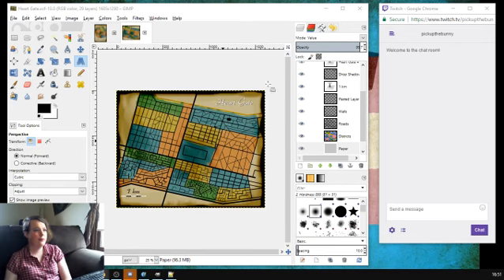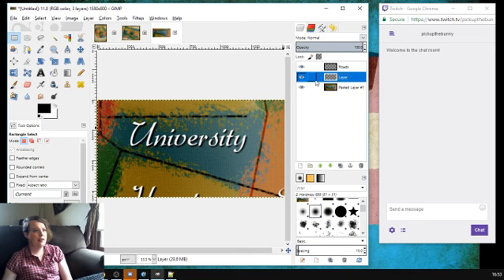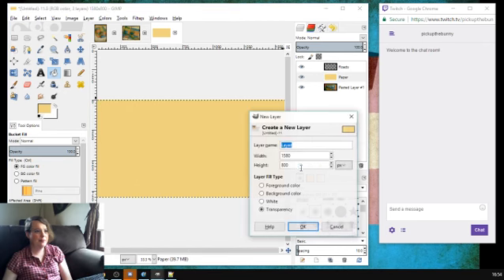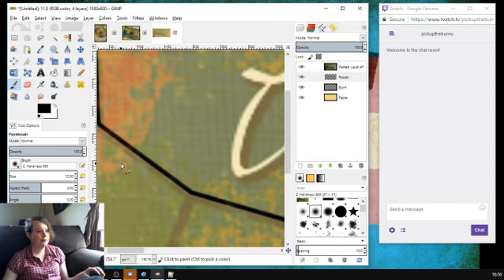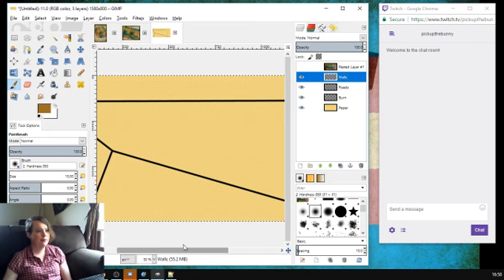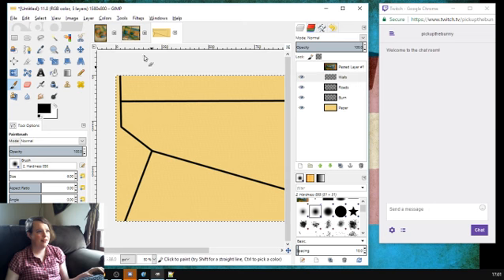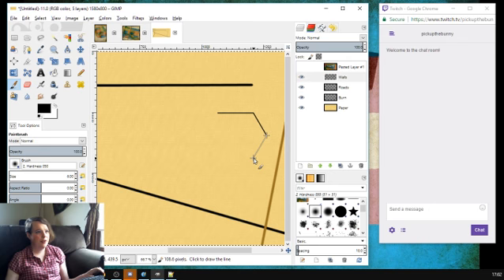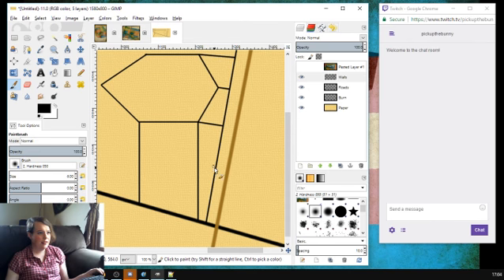Angrea: Making A Tabletop RPG Episode 1: Solanth University (Part 1)